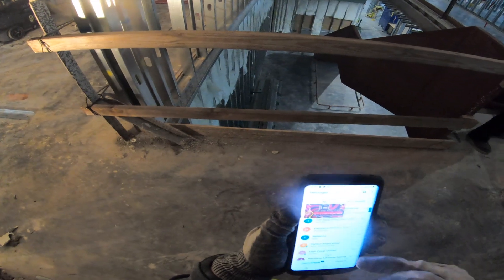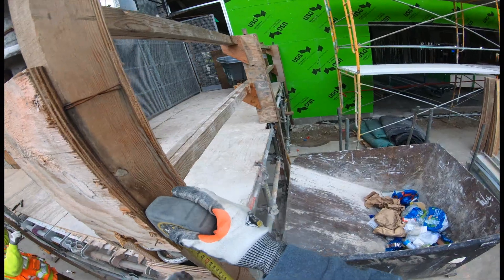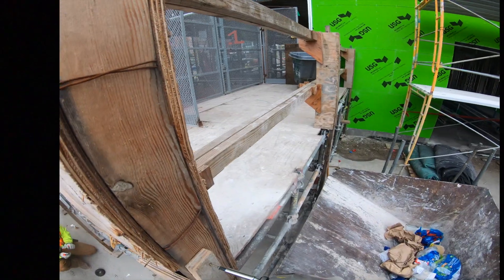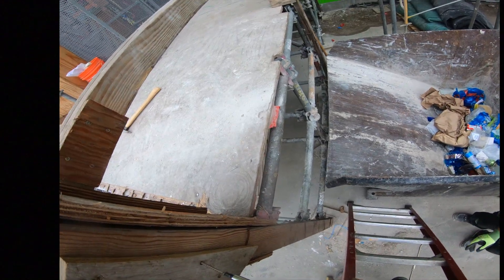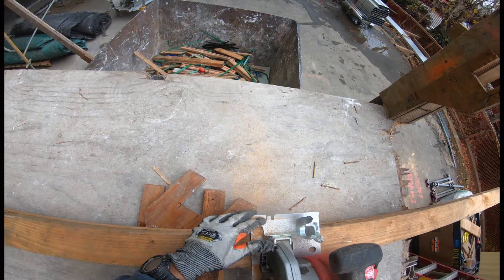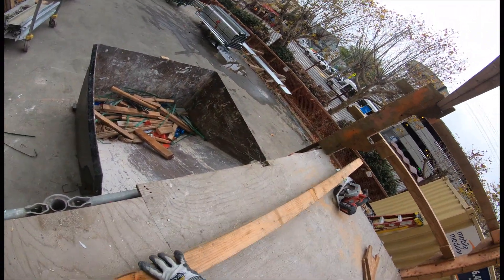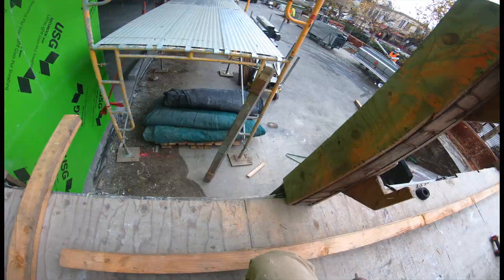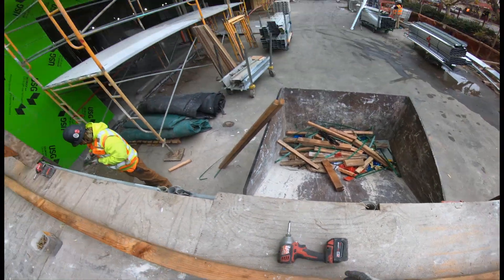Carpentry with Chris: Easy money Wednesday$$$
Work hard and have a positive mindset. I firmly believe almost anything is possible if you set your mind to it. Never give up.  God bless you.

Links to tools:
Speed Square
Stiletto Hammer
Fiber Glass Hammer for beginners
Tajima Chalk Line
Tajima Chalk line powder
Cheap Chalk Line
Klein Dikes
Klein Pliers
Occidental Green tool bag
Occidental Black tool bag
Shoulder strap for tools bag
Tape Measure
Utility Knife
Knee Pads
Digital Alarm clock
Snips to cut sheet metal